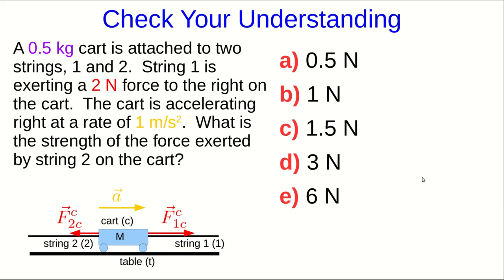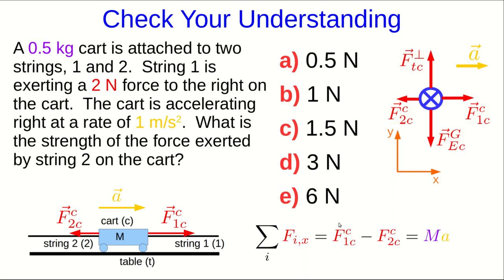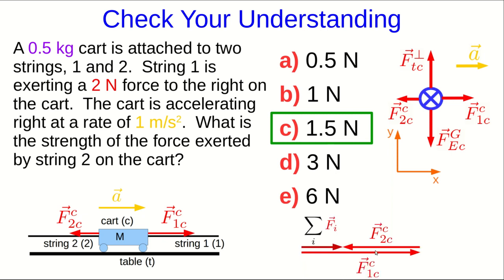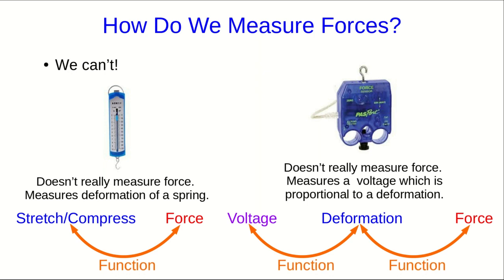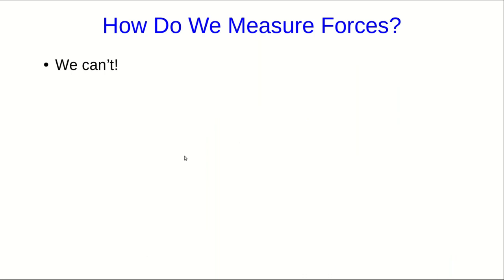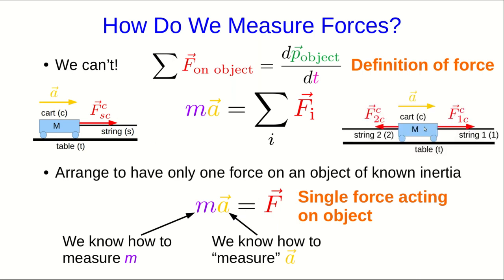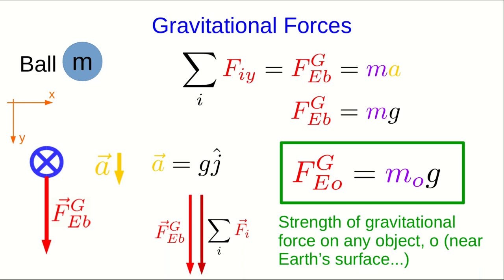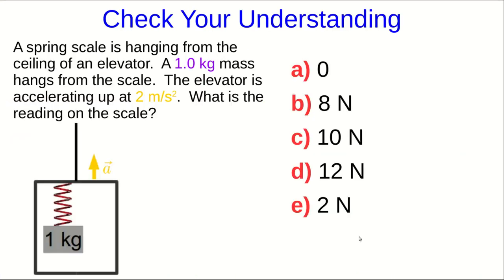Constant Forces (Part 2)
0:00 CYU - Determining Force Strength of Cart
1:45 How Do We Measure Forces?
4:52 Gravitational Forces
6:30 CYU - Solving a Gravitational Force Problem